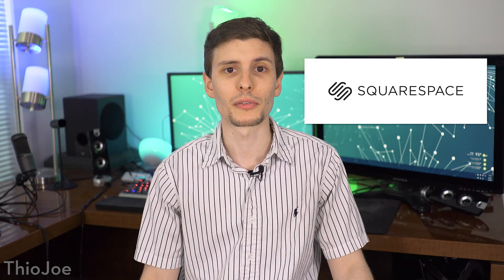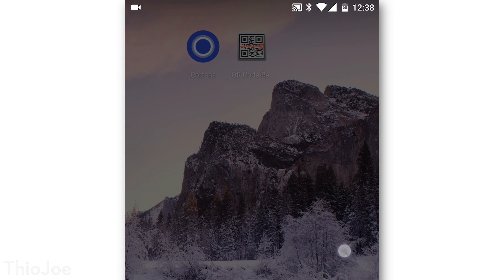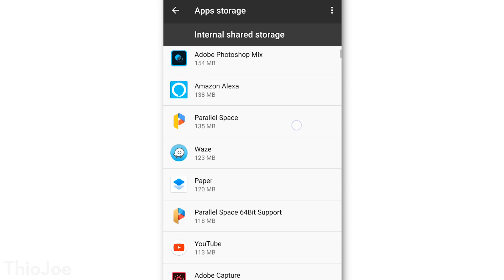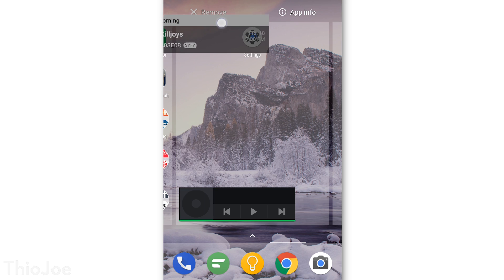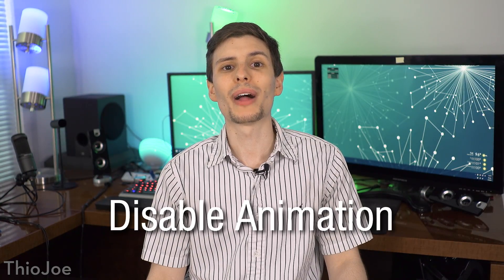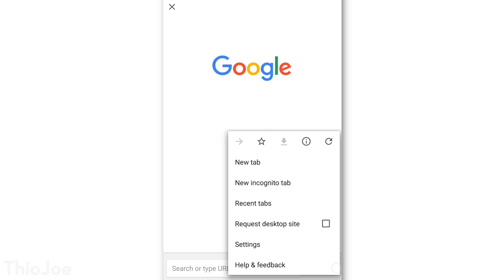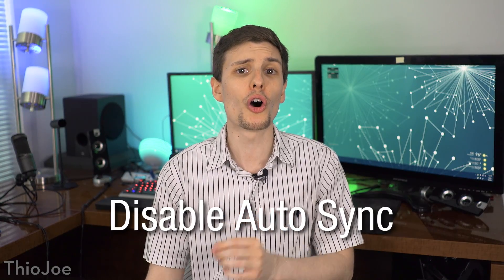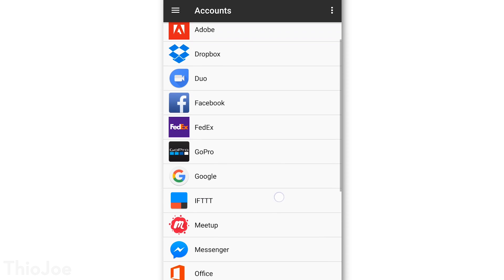7 Tips to Make Your Android Phone Fast Again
(Offer code THIOJOE)

Everyone knows that after you get a new phone, it will probably get slower over time. This is from a number of reasons, such as having too many apps installed, less storage being available, and more. This video discusses some of the best ways to make sure that your phone stays as fast as possible, and should make your Android phone like new.